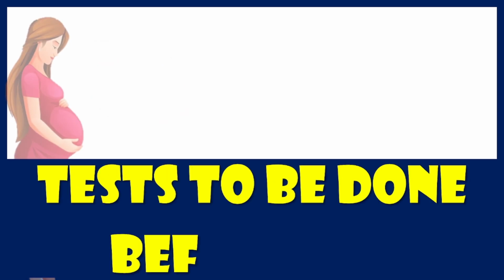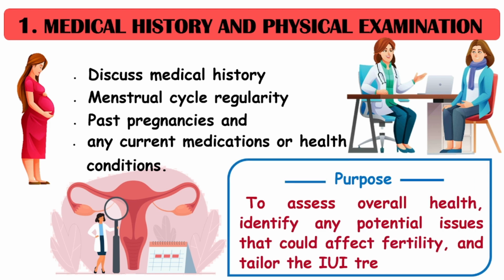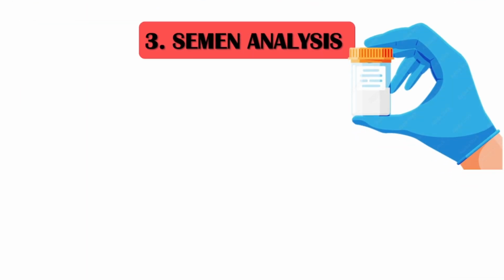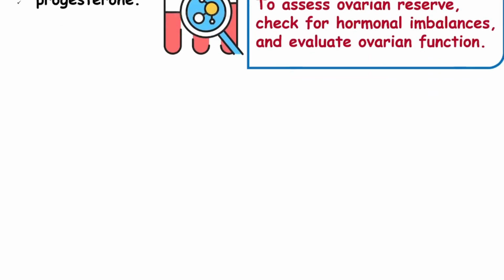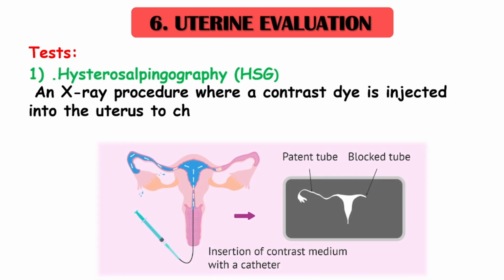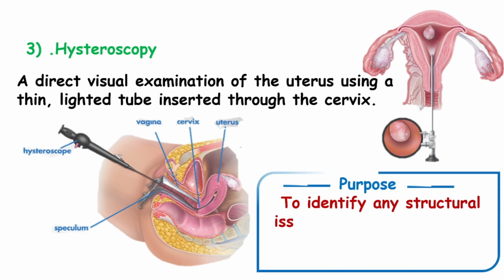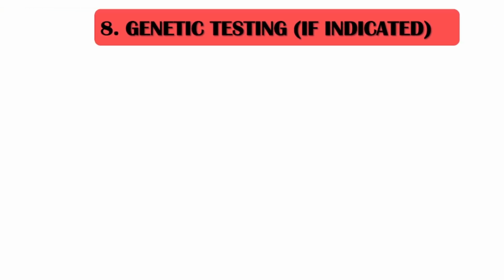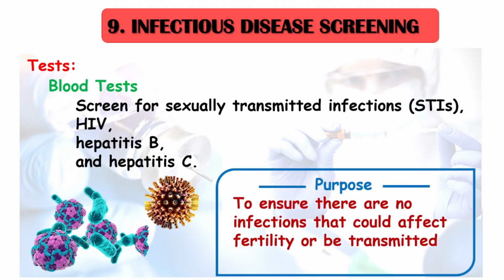TESTS TO BE DONE BEFORE IUI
If you’re considering Intrauterine Insemination (IUI) as a path to parenthood, you might be wondering what tests and procedures, are typically performed to ensure the treatment is appropriate and to maximize the chances of success.
 Here’s a comprehensive list of what might be done .
1. Medical History and Physical Examination
Discuss medical history
menstrual cycle regularity
past pregnancies, and
 any current medications or health conditions.
And it's purpose is, To assess overall health,
identify any potential issues that could affect fertility,
and tailor the IUI treatment plan.
2. Ovulation Assessment
• Tests
o Ovulation Tracking
 Monitoring basal body temperature (BBT), using ovulation predictor kits (OPKs), or tracking changes in cervical mucus.
o Ultrasound:
To observe follicle development and confirm ovulation.
and it's purpose is, to To ensure ovulation is occurring and to time the IUI procedure correctly.
**3. Semen Analysis
• Tests:
o Sperm Count and Quality:
 Assess sperm concentration, motility, morphology, and overall health.
The purpose is ,To evaluate the male partner’s sperm health and determine if IUI is an appropriate option.
**4. Hormone Testing
• Tests:
o Blood Tests:
Measure levels of hormones, such as follicle-stimulating hormone (FSH), luteinizing hormone (LH), estradiol, and progesterone.
It's purpose is , To assess ovarian reserve, check for hormonal imbalances, and evaluate ovarian function.
**5. Ovarian Reserve Testing
• Tests:
o Anti-Müllerian Hormone (AMH) Test:
Measures the level of AMH in the blood to evaluate ovarian reserve.
o Antral Follicle Count (AFC):
Performed via ultrasound to count the number of follicles present in the ovaries.
By those tests, we can  determine the number and quality of eggs available.
**6. Uterine Evaluation
• Tests:
o Hysterosalpingography (HSG):
An X-ray procedure where a contrast dye is injected into the uterus to check for blockages in the fallopian tubes and evaluate the uterine cavity.
o Sonohysterography (Saline Infusion Sonography):
An ultrasound procedure where saline is injected into the uterus to provide a clearer view of the uterine lining and detect abnormalities.
o Hysteroscopy:
 A direct visual examination of the uterus using a thin, lighted tube inserted through the cervix.
The purpose is ,To identify any structural issues within the uterus or fallopian tubes that could affect the success of IUI.
**7. Cervical Evaluation
• Tests:
o Cervical Mucus Assessment:
Evaluates the quality of cervical mucus and its ability to facilitate sperm movement.
o Cervical Smear or Pap Test:
 To check for any cervical abnormalities.
The purpose is , To ensure the cervical environment is conducive to sperm passage and fertilization .
8. Genetic Testing (if indicated)
• Tests:
o Karyotyping:
To check for chromosomal abnormalities.
o Genetic Screening:
For inherited conditions that could affect fertility or pregnancy.
it's purpose is  To identify any genetic factors that could influence fertility or the likelihood of successful pregnancy.
**9. Infectious Disease Screening
• Tests:
o Blood Tests:
 Screen for sexually transmitted infections (STIs), HIV, hepatitis B, and hepatitis C.
• Purpose is To ensure there are no infections that could affect fertility or be transmitted to the partner or future baby.